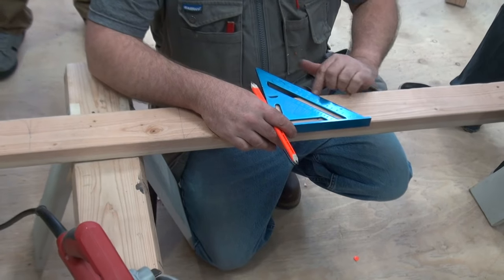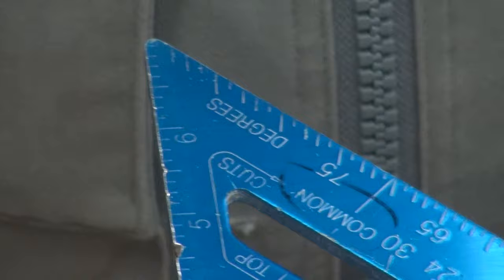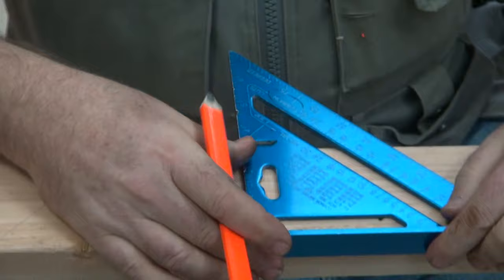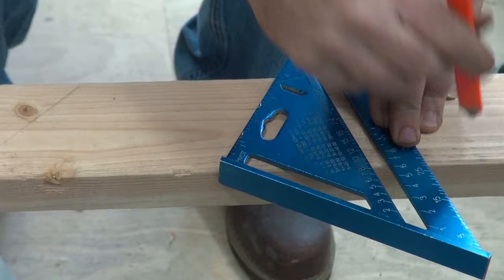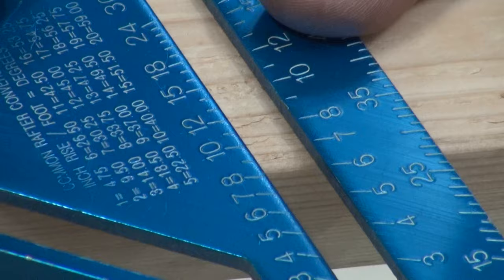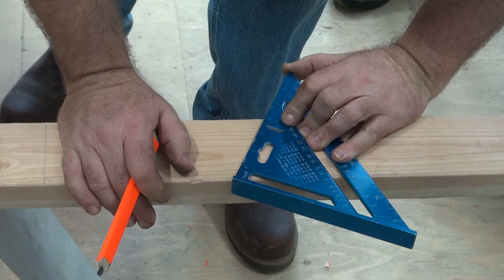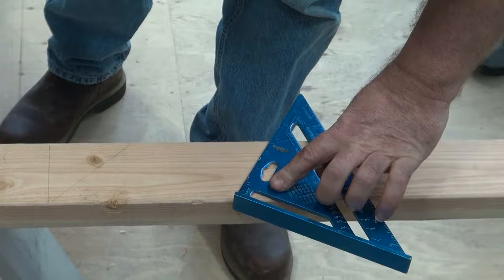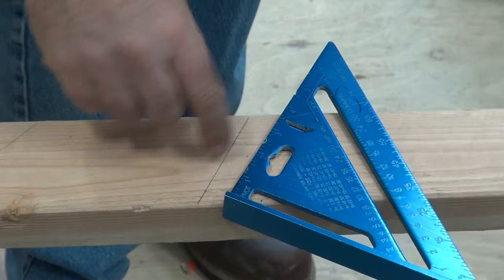Marking an angle cut with a speed square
Glen Martin shows how to mark an angle cut on a 2 x 4 with a speed square.